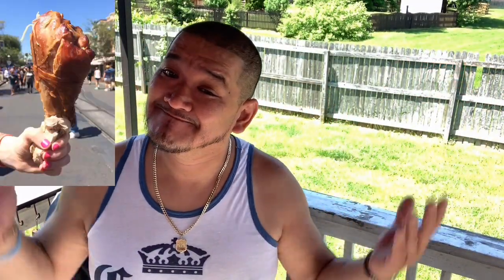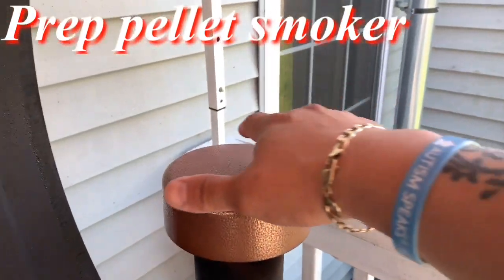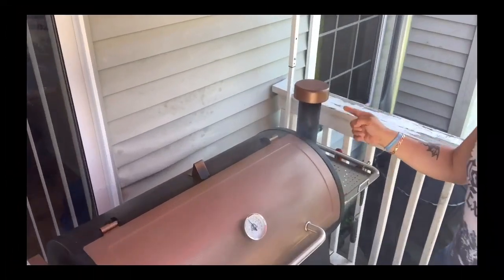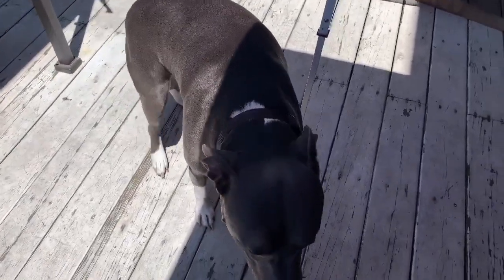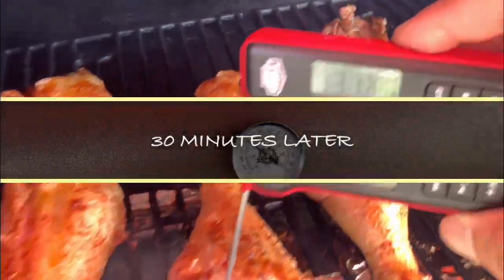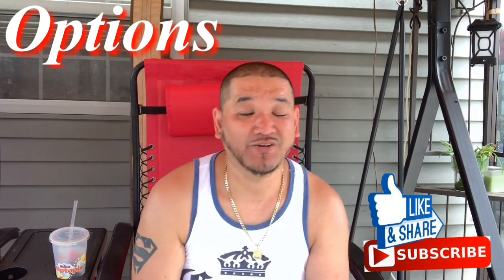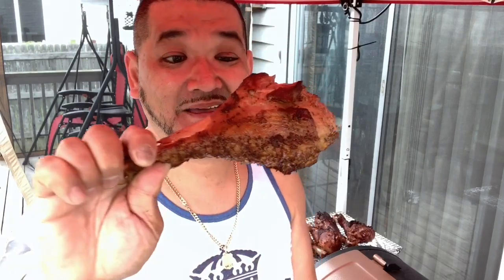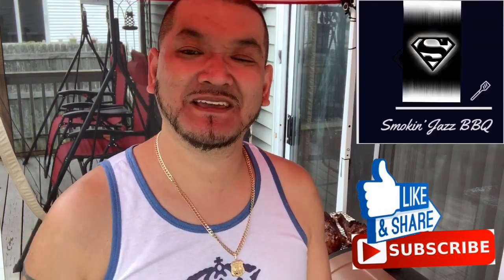SMOKED TURKEY LEGS/HOW TO MAKE SMOKED TURKEY ON PIT BOSS PELLET SMOKER AUSITN XL/TURKEY LEGS RECIPE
On this video we will show you how to make smoked turkey legs on the pit boss Austin xl. Its gonna be packed with so much flavors you mouth is gonna have a party.